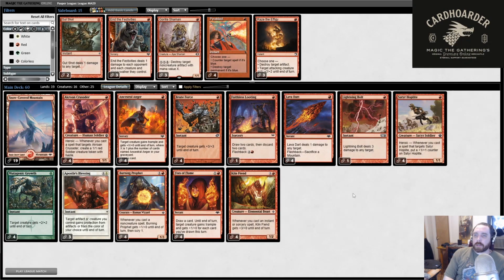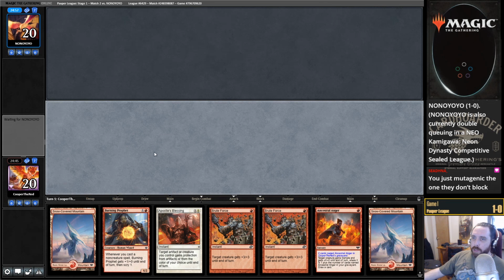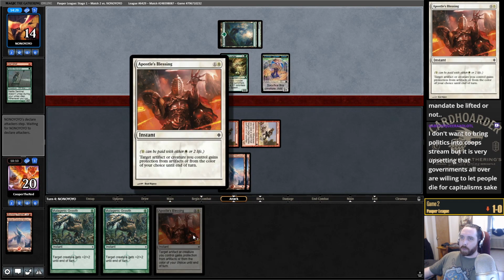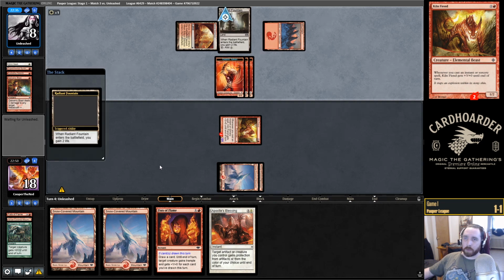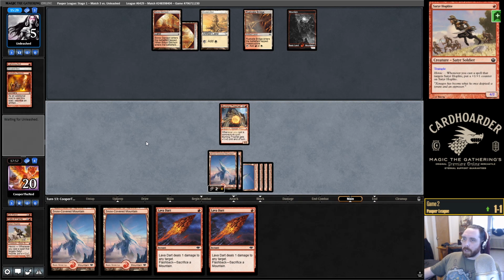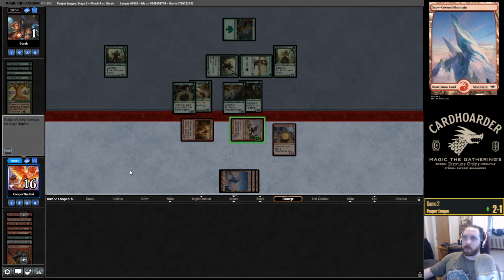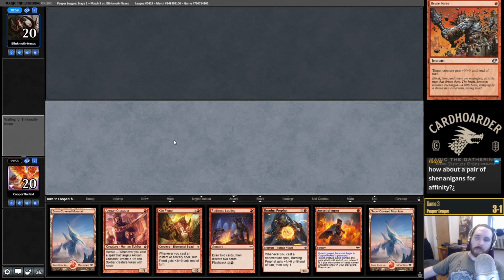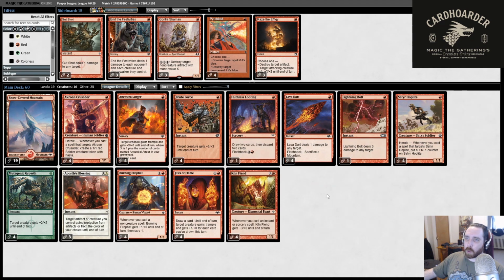Pauper MtG: Hot Dogs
What are hot dogs made of?

Deck
19 Mountain
4 Akroan Crusader
4 Ancestral Anger
3 Apostle's Blessing
4 Brute Force
4 Burning Prophet
1 Faithless Looting
4 Fists of Flame
4 Kiln Fiend
4 Lava Dart
1 Lightning Bolt
4 Mutagenic Growth
4 Satyr Hoplite

Sideboard
3 End the Festivities
3 Gorilla Shaman
2 Gut Shot
4 Pyroblast
3 Raze the Effigy

Time stamps
0:00 Intro
Match 1 1:06 Madness Burn
Match 2 18:42 Stompy
Match 3 51:39 Boros Syn
Match 4 1:20:08 Walls
Match 5 1:44:02 Grixis Affinity
Outro 2:10:26